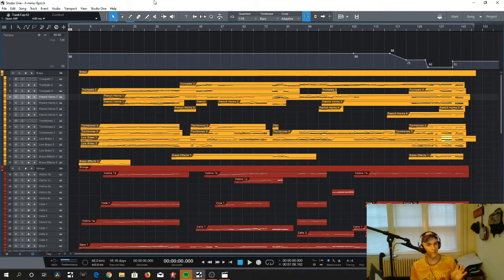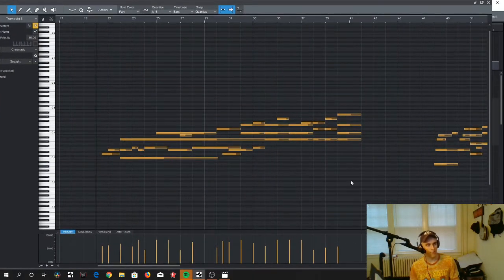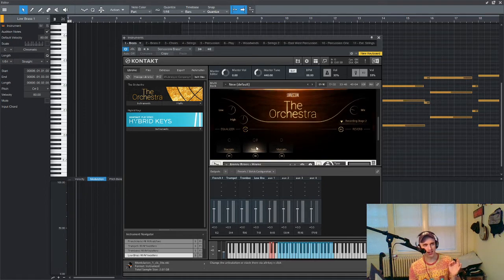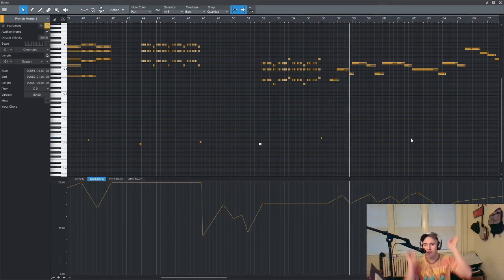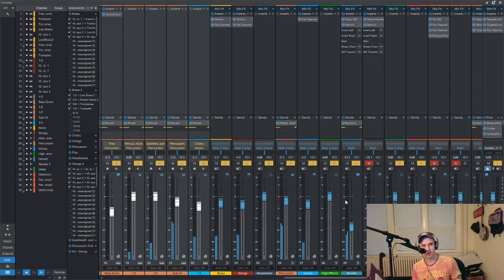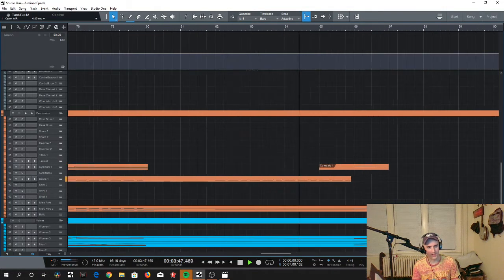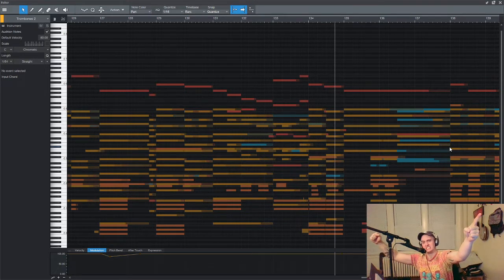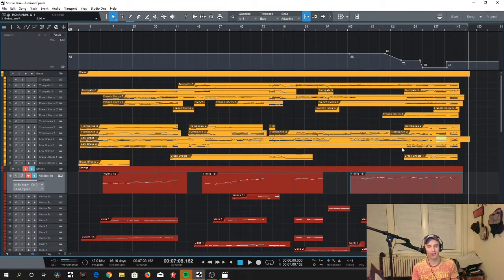Behind the Music: "The Rise Of Orion" Walk Through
I'm so excited about this video! You get to see me make a fool of myself and wax poetically about a piece I wrote titled The Rise Of Orion. You can listen to the whole thing here:

This breakdown video is possible due to the amazing feedback from my followers on Facebook. They were kind enough to express their desire to see this video happen, and it's here to meet that demand!

You'll learn about the how, the what, and the why of this piece that I created. I hope you find it entertaining and educational.

I'm also open to constructive critique and feedback as well!